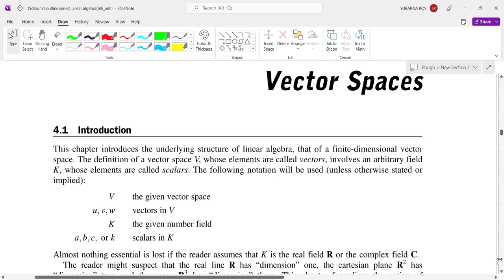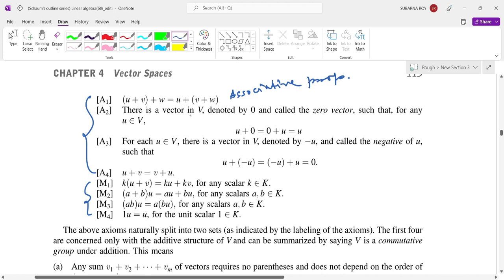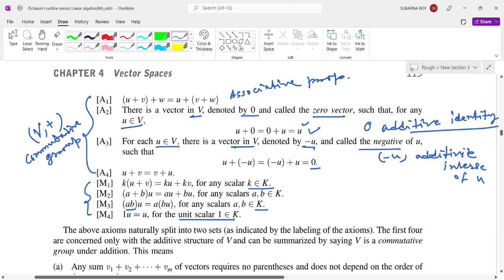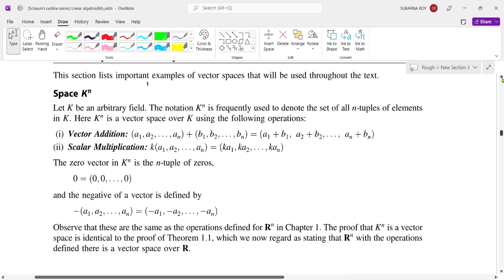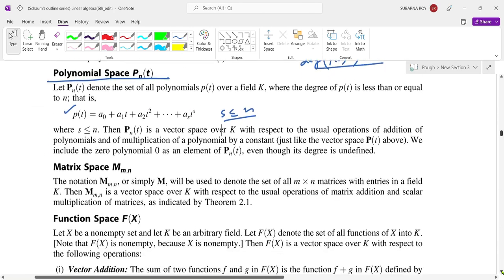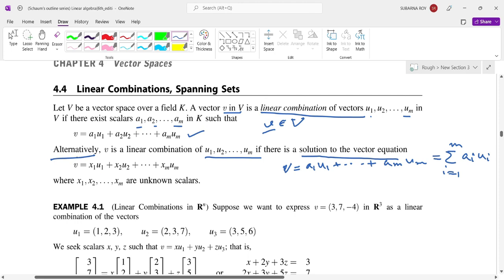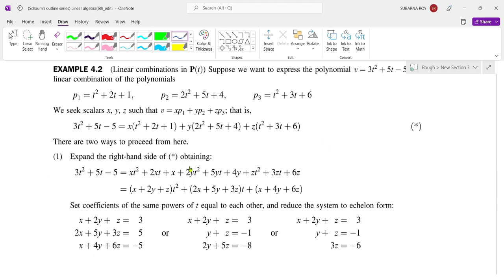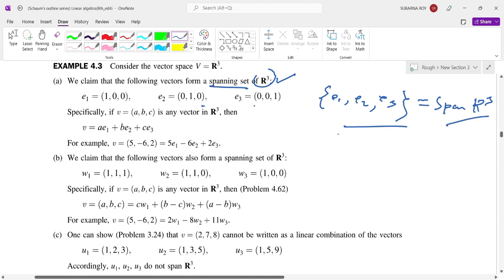Vector Space Lecture 1